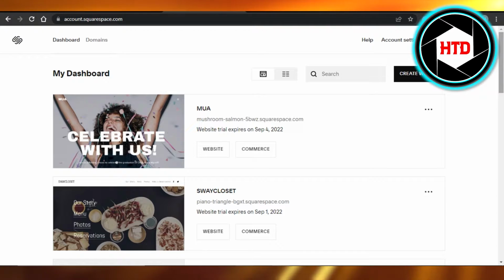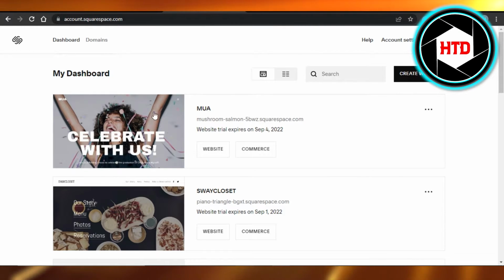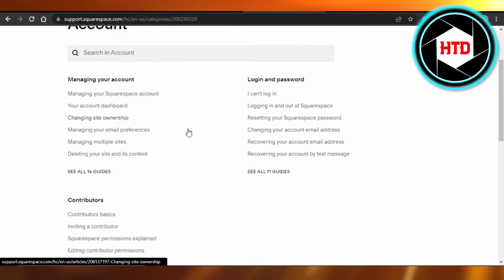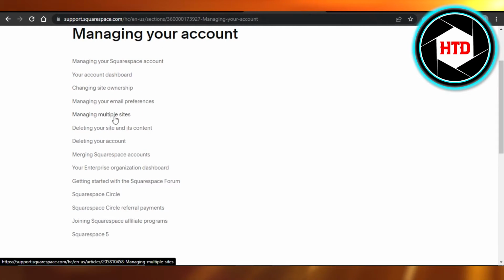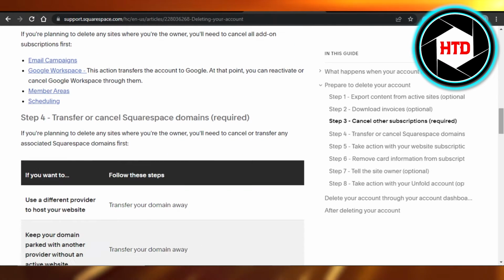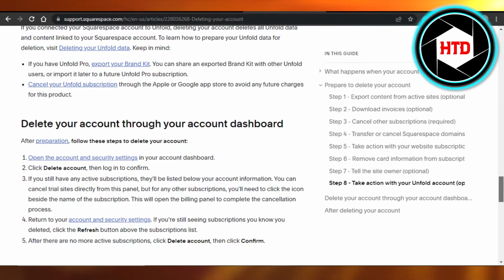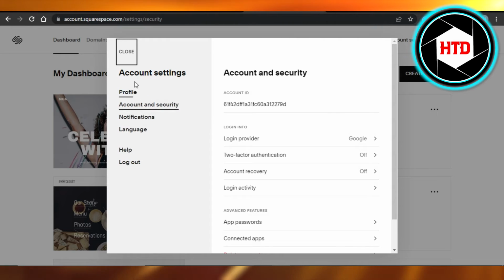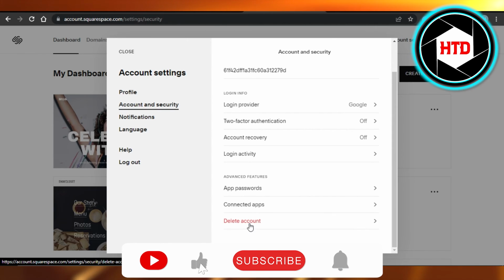How To Delete Squarespace Account (EASY!)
Learn How To Delete Squarespace Account. It is really easy to do and learn to do it in just a few minutes by following this super helpful tutorial to get a better understanding of everything.